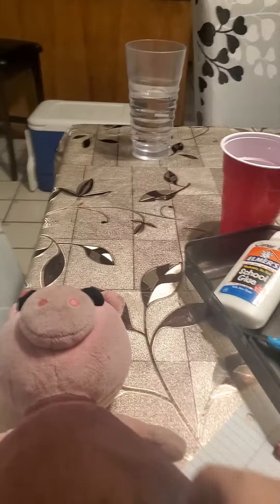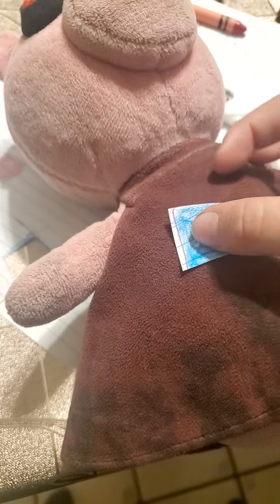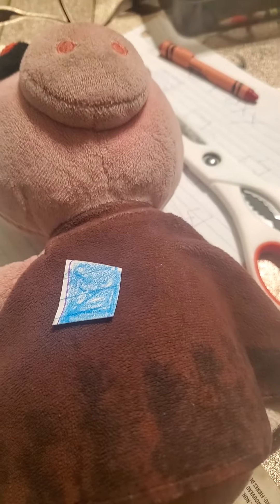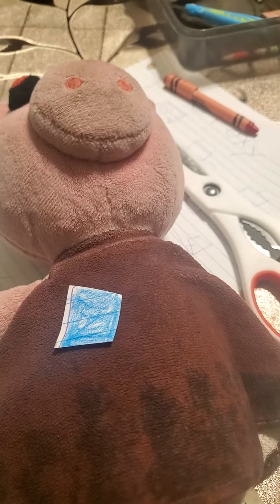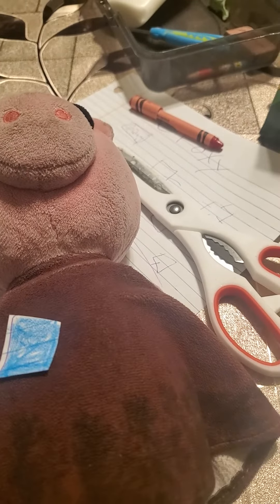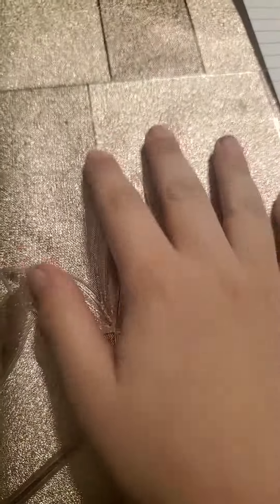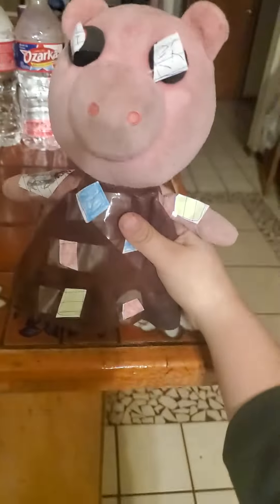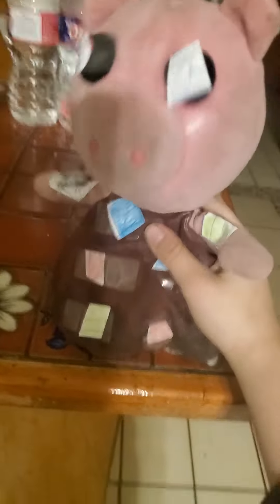Making corruption piggy